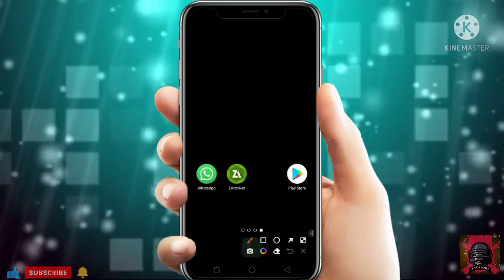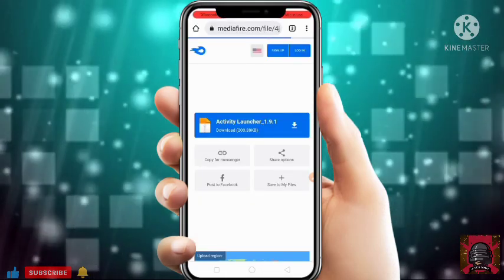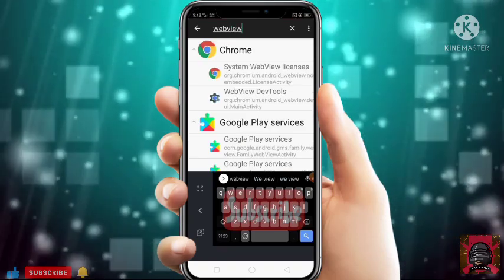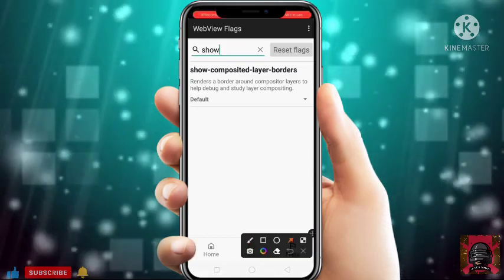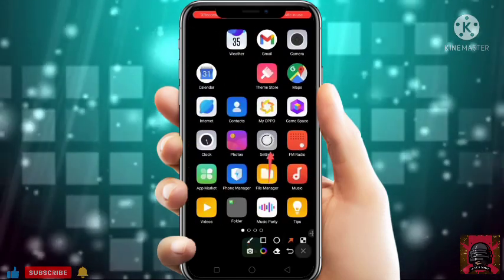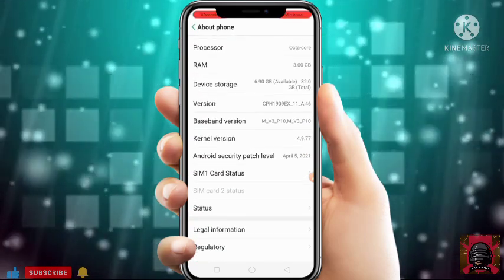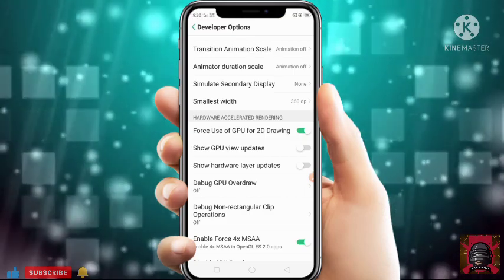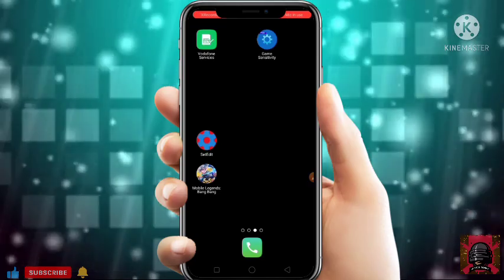Boost Cpu And Gpu For Gaming In Android With Activity Launcher And Android System Webview + Settings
How DevTools works? - CPU, GPU & Boost Graphics - Fast render Activated

DevTools works in Root&NoRoot? - YES

If you want to earn money using 👆, this type of , sign up

how to boost cpu and gpu for gaming in android
boost cpu and gpu inRemove
how to boost cpu and gpu in android
how to Boost Cpu And Gpu For
Gaming In Android
how to boost cpu performance android
how to boost cpu performance android no root
how to boost ram on android
how to boost gaming performance on android
boost GPU performance android
boost GPU android
how to boost gaming performance in android
Increase phone performance
increase performance in phone
100% lag fix